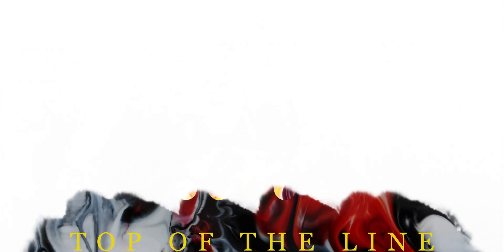Why do electrostatic headphones need special amps?